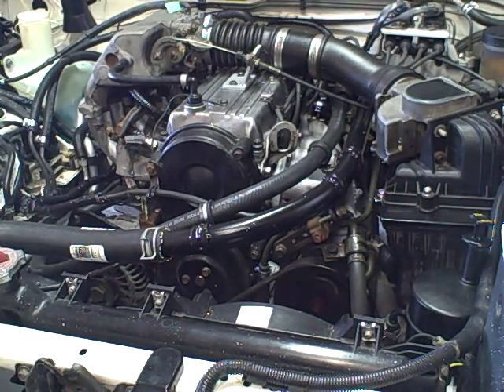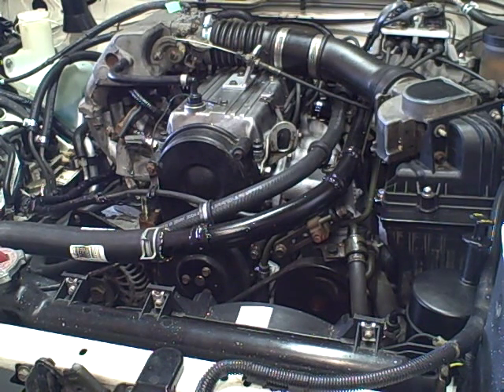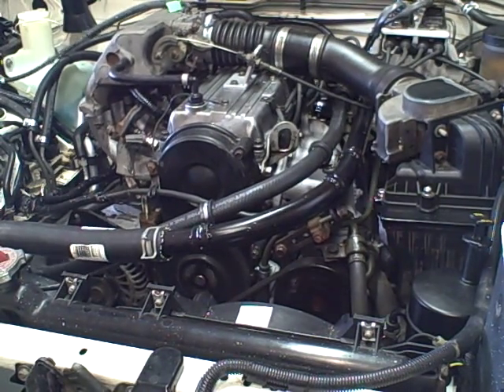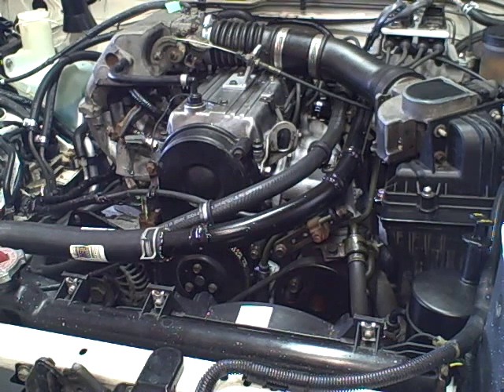Mazda Miata with Ford Festiva B3 engine start up.AVI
This is the first start of my Festiva B3 engine in a Mazda Miata.  The front wheel drive Festiva engine bolts up to the rear wheel drive Miata transmission.  This engine swap is for fuel economy.  You can read about the the engine swap

The reason the engine was started on two cylinders was to confirm the firing order.  This engine has a hybrid ignition system.